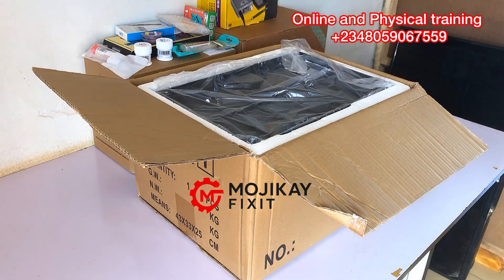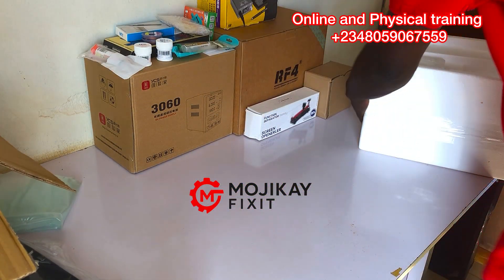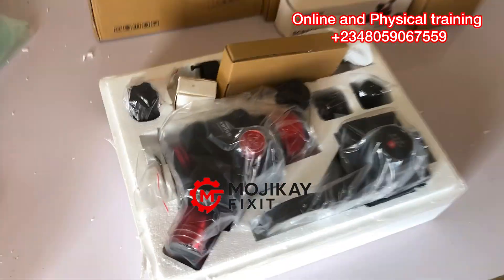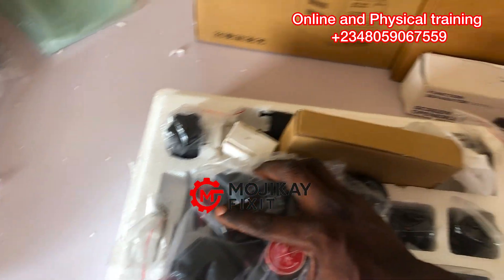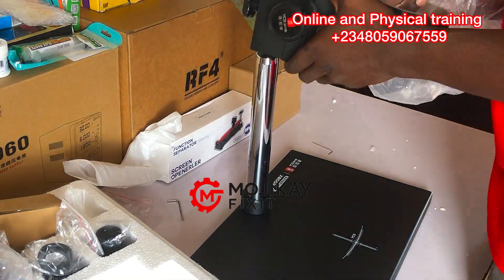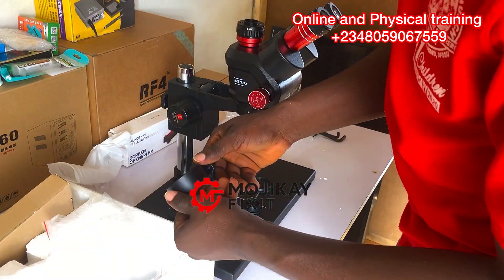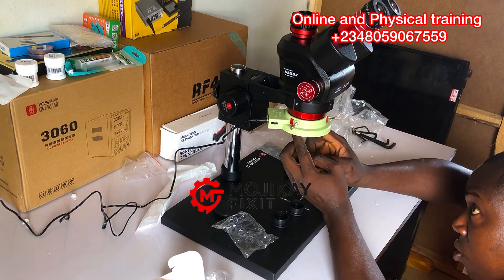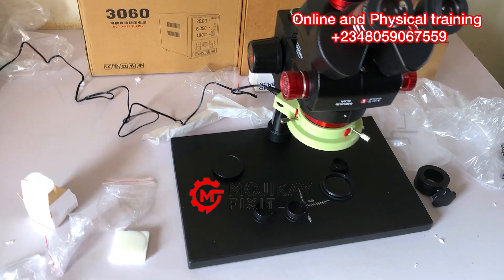New Microscope Unboxing YCS 6558X | Let's go Microsoldering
I have been longing to have this YCS microscope for a long time and i'm so happy it finally arrived. I'm super excited for real. This is a great microscope from Mr Yang to the tech world and i believe it will really help me in this board level repair or maintenance.

To get this microscope please check onlime stores for the price. Thanks